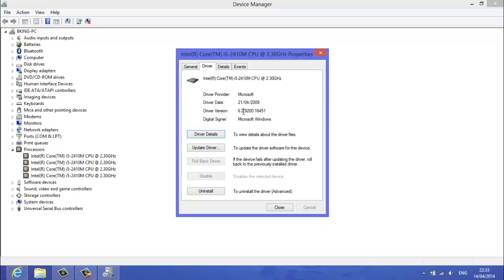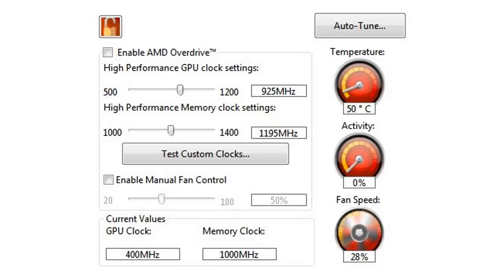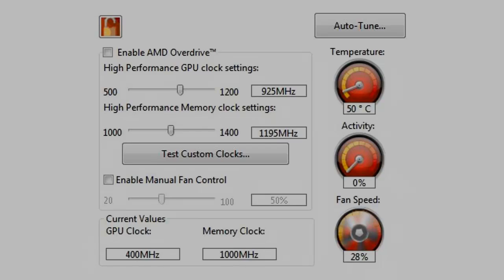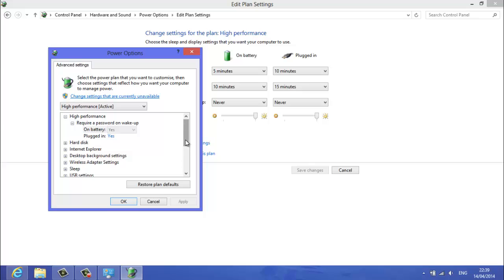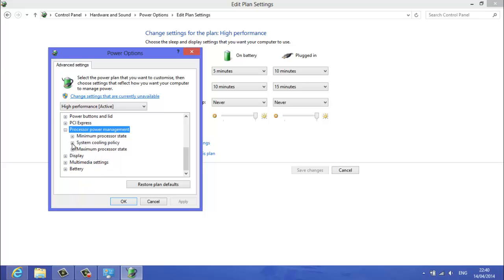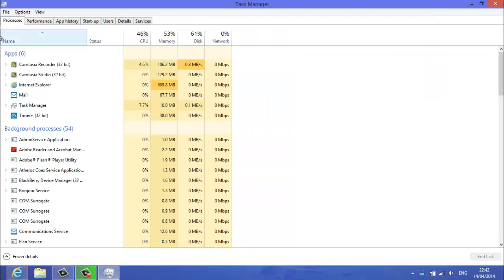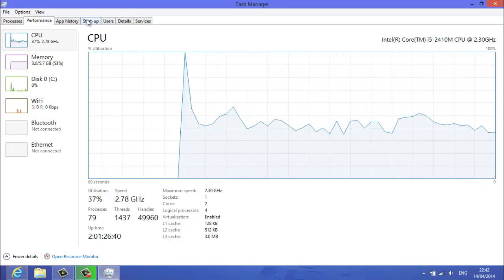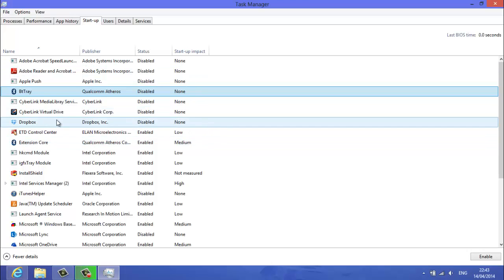5 Ways to Improve Laptop Gaming Performance!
Just a quick video to show you guys how to improve gaming performance!